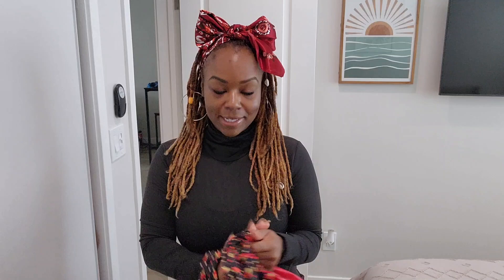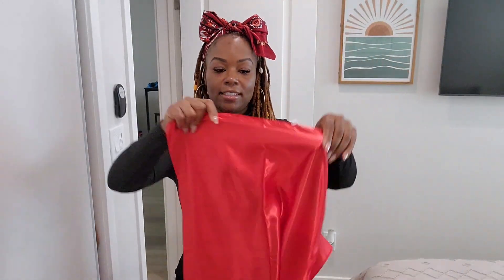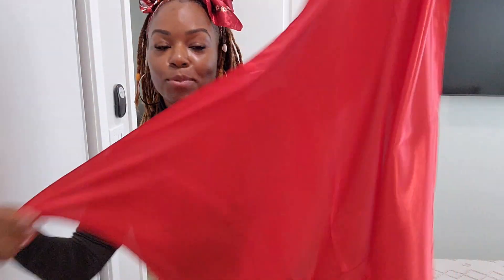What's in this NPTressTreats Best Hair Box?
Hey NP Family, are you ready to say goodbye to hair woes and hello to amazing hair days, every day? Imagine waking up to effortlessly refreshed hair, enjoying a quick shower without worrying about getting your locks wet, and bidding farewell to frizz. Introducing the Heart of Gold Best Hair Box, a carefully curated collection designed to transform your daily hair routine. Packed with high-quality products, this limited release box is your ticket to making everyday your most amazing hair day. This limited edition box was released on January 22, 2024. Visit nptresstreats.com